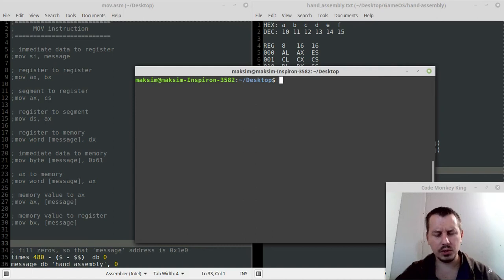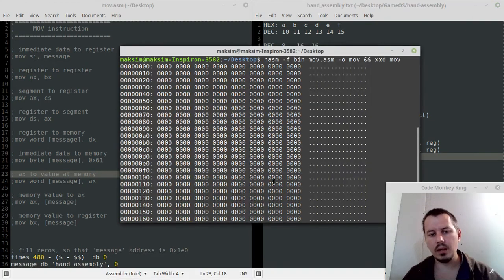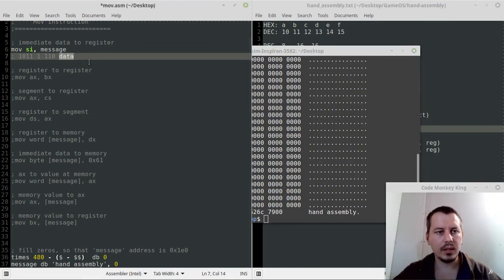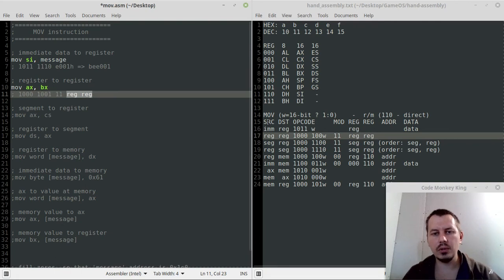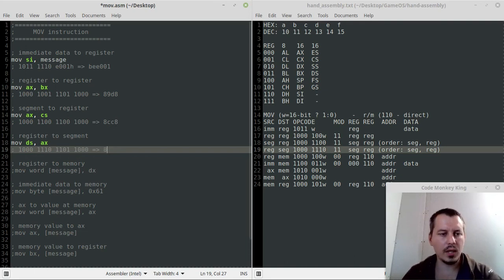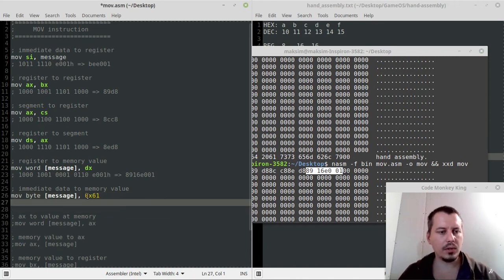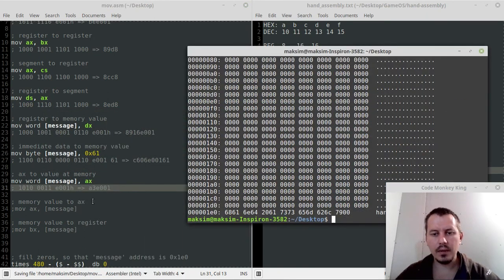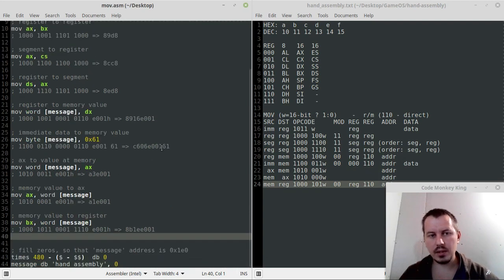Hand assembling x86 assembly MOV commands to x86 machine codes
This tutorial demonstrates how to assemble x86 assembly code to x86 machine codes.